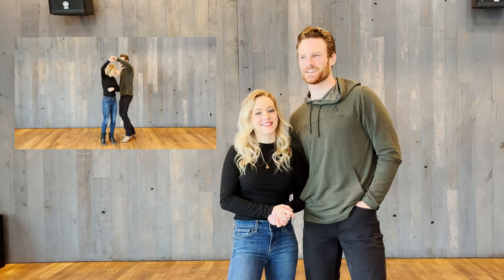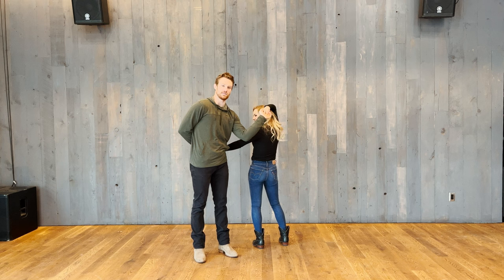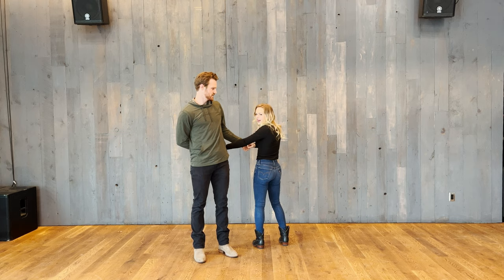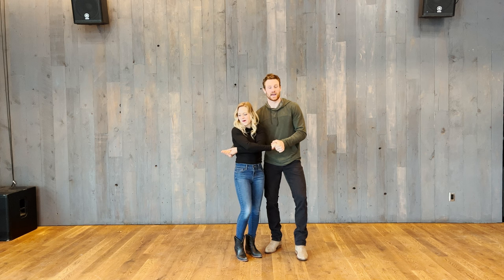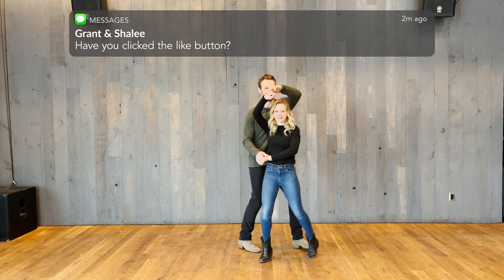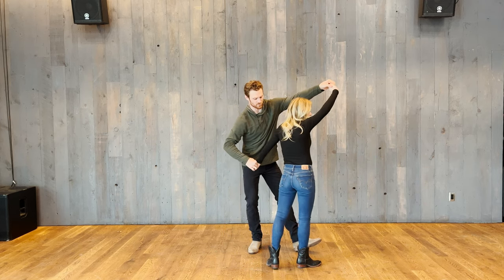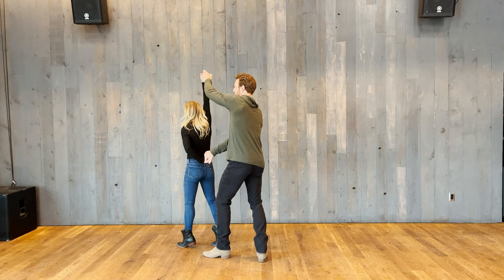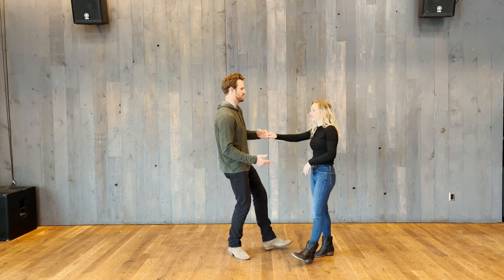Country Swing Dancing **THE BASICS Pt. 5**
Please let us know what you'd love to learn next! Thanks a million!

Keep Dancin'!